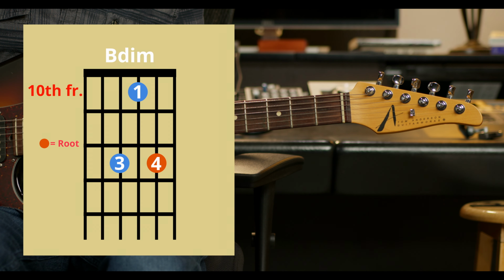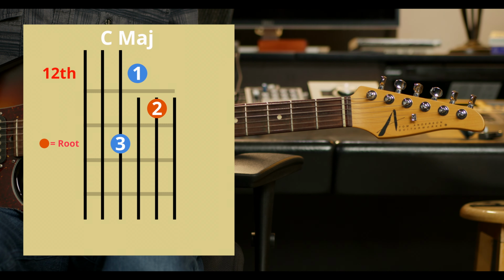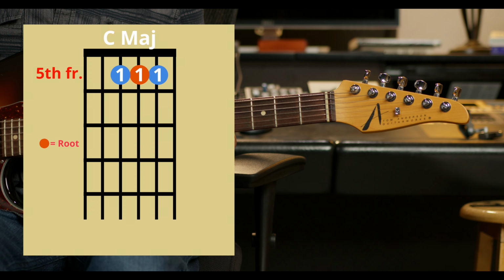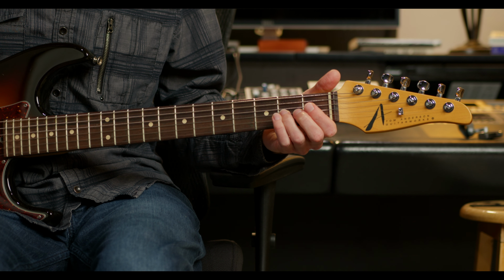Master Every Triad On Guitar This Way (Strings 4, 3, 2)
Without getting bogged down in the actual terminology or music-theory of it, you can transform this master shape into all other shapes in order to master your triads on guitar.

Moving forward we are approaching the end of full-length free guitar lessons here on YouTube, which simply didn’t grow enough to merit continuing to give it all away forever, but at some point I’ll release the video on The Wind Cries Mary solo, and a couple more Chet Atkins videos. A bunch was filmed the end of last year. After those, all future educational content will be for members over - the goal was to keep YouTube as a public service and split the energy but the channel just didn’t grow enough over 18 months to justify going on this way. One last membership remains at the $5/m level locked in for 12-months. Two remain at the $8 level. I’m also augmenting the website with a limited number of single-sale teaching videos for you to access without a monthly membership. The YouTube channel itself isn’t going anywhere but the content itself will shift to general guitar-related stuff that takes much less time to produce.